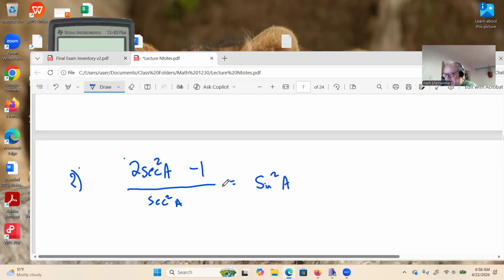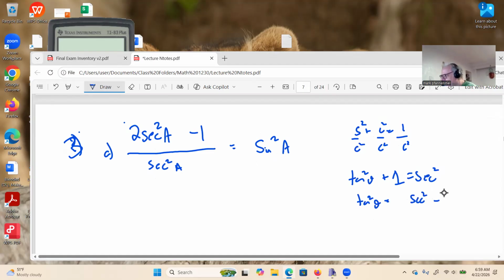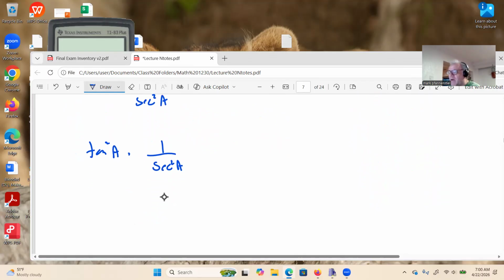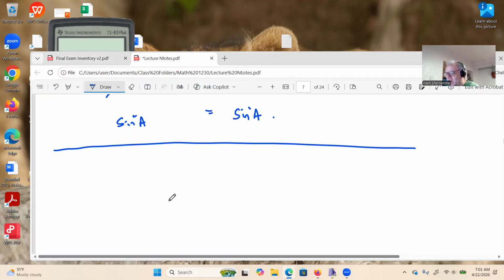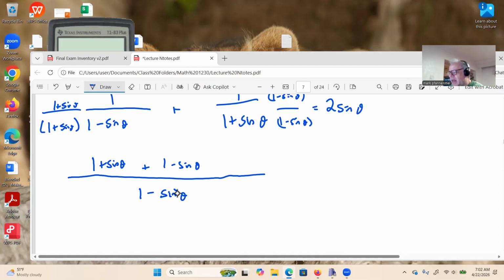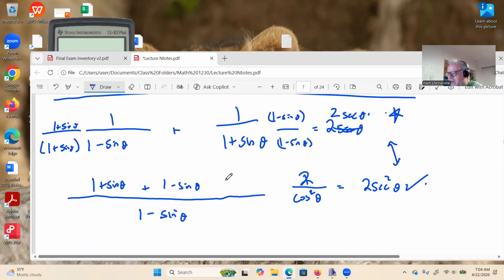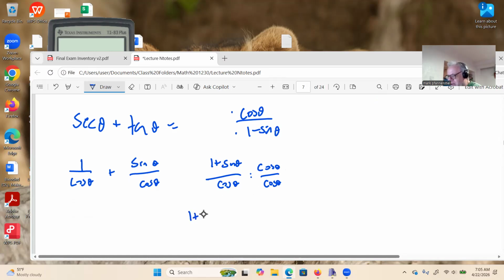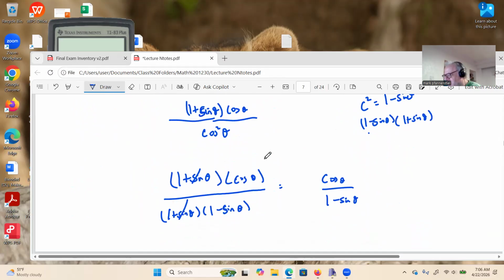Math 1230 Final Exam Review Problem 3a-3c